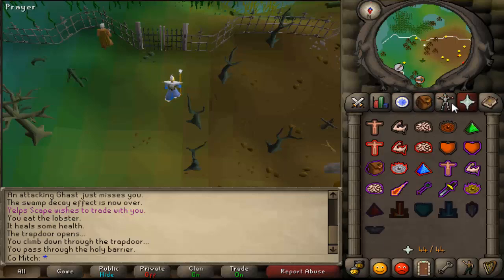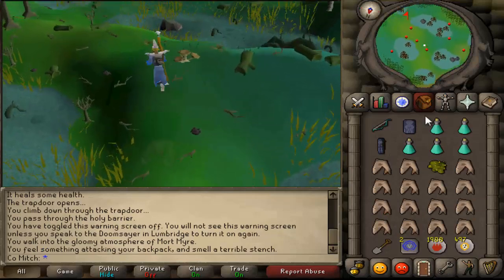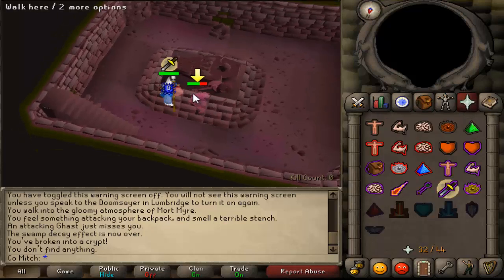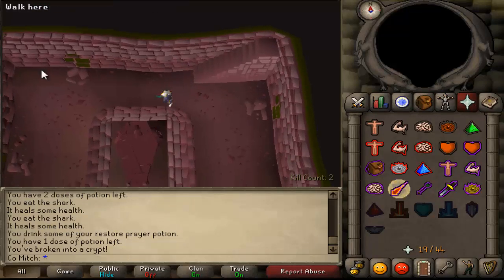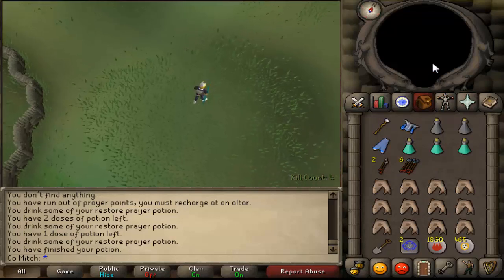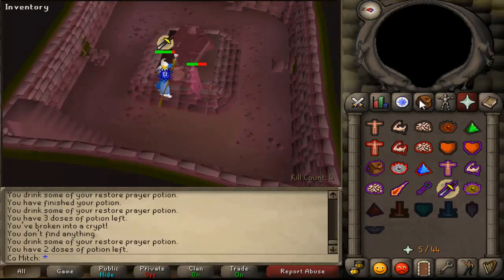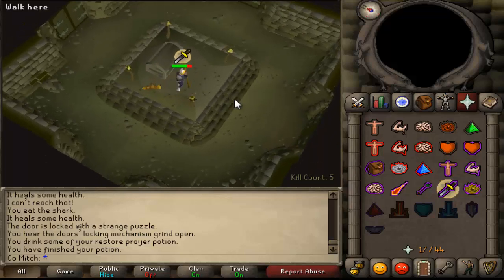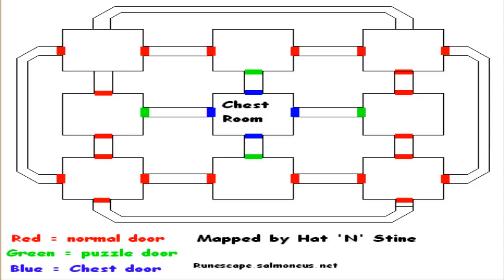Barrows Guide 2007 (In Depth) for Mid to Low Levels